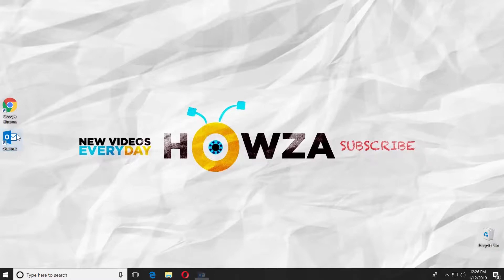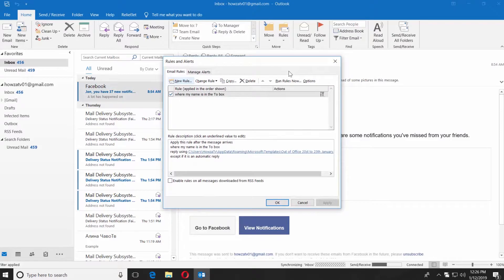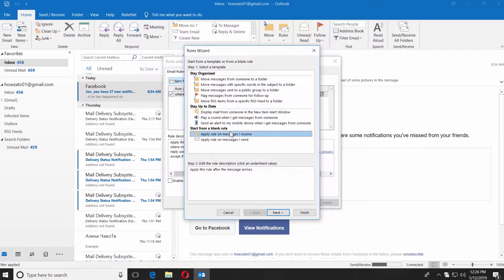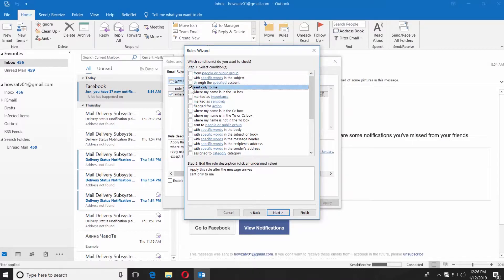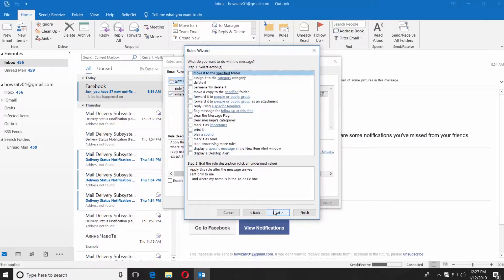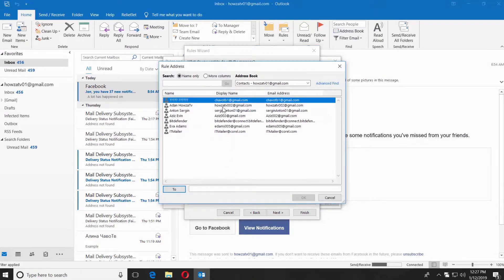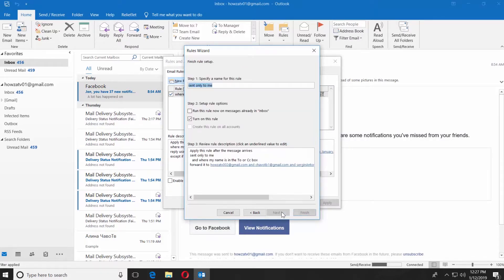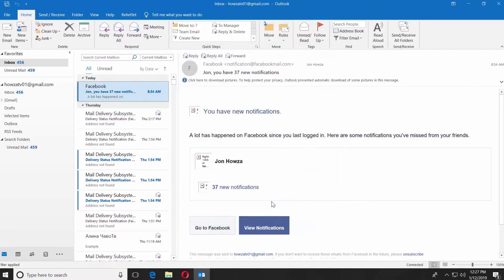How to Redirect Outlook Emails 2019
In today's lesson, you will learn how to redirect Outlook emails
Open the Outlook 2019 app. Click on 'Rules' at the top of the window and choose 'Manage Rules & Alerts'. Click on 'New Rule' in the window. Select 'Apply rule in messages I receive' and click 'Next'. Check 'Sent only to me', 'When my name is in 'To' or CC box' and click 'Next'. Check 'Forward it to people or public group' and click on 'People or public group' in the STEP 2 box. Enter an email at the bottom of the window and click 'Ok'. Click 'Next' and 'Next' again. Enter the name of the rule and click 'Finish'. Click 'Apply' and 'Ok'.